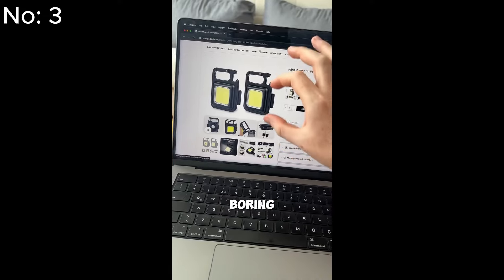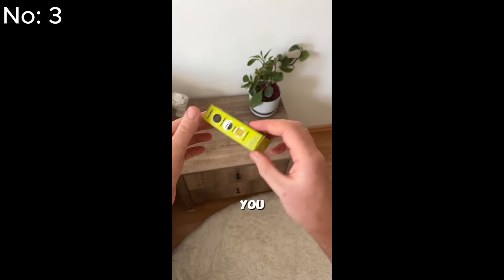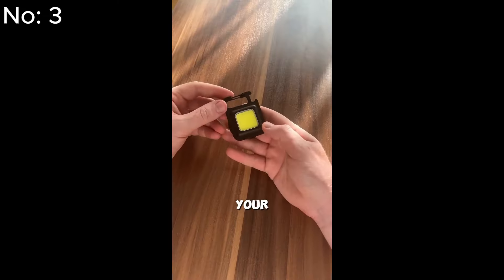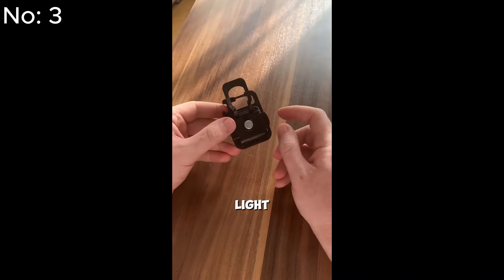You Won't Believe These Travel Gadgets Exist! 😱 See for Yourself!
❓ How to buy? Look for the shopping tags on the screen, click on them to view details, and easily purchase the featured products.

 Find more unique products -  @MaviGadgets

Discover the latest gadgets with MaviGadget! Explore smart tech, innovative devices, and trending accessories.